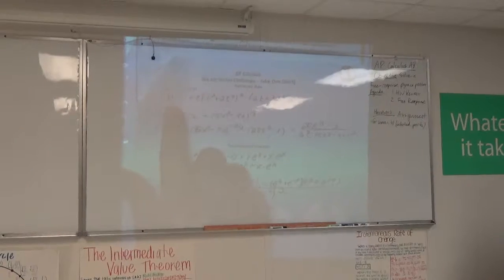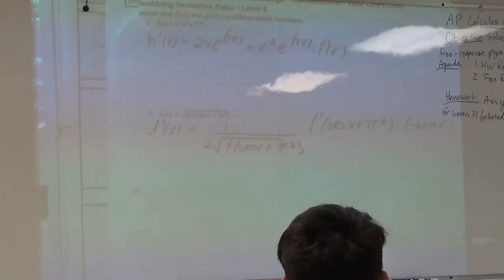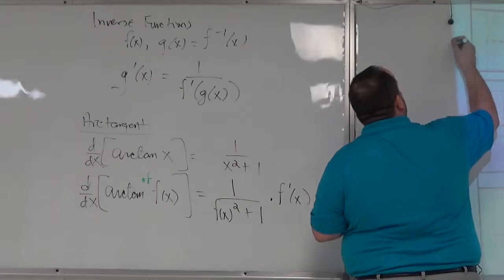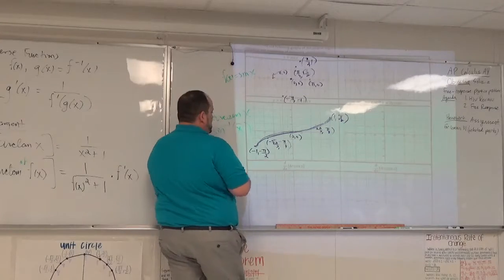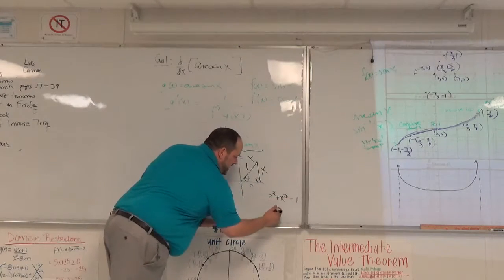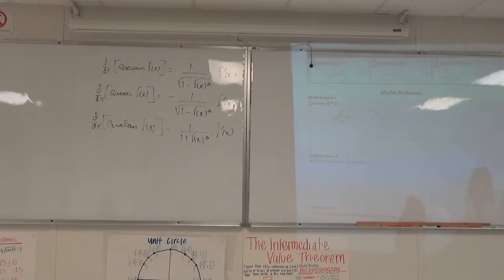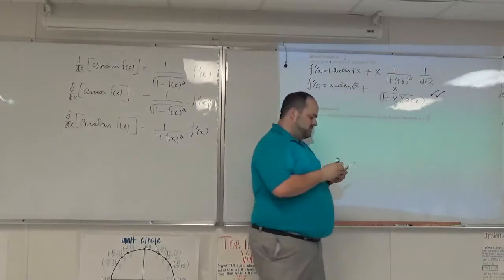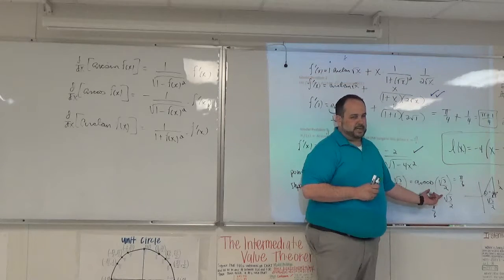BC Lesson 2016 Lesson 035 Derivatives of Inverse Trig Functions